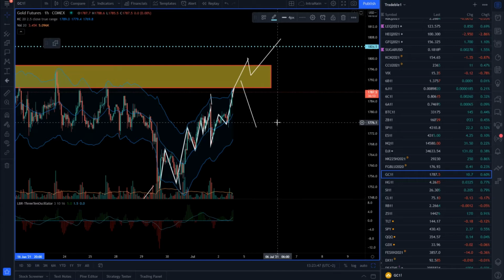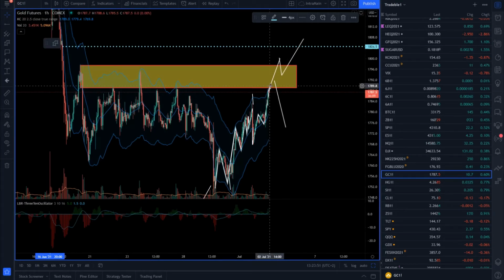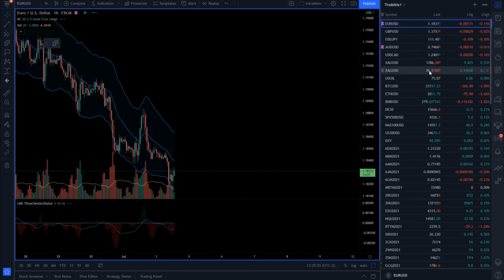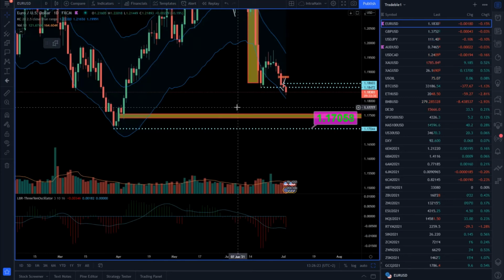Forex forecast 07/01/2021 on Gold, USD/JPY and EUR/USD from Petar Jacimovic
00:06 Today’s analisys –  Gold,USD/JPY and EUR/USD
00:13 GOLD
04:04 EUR/USD
04:59 USD/JPY